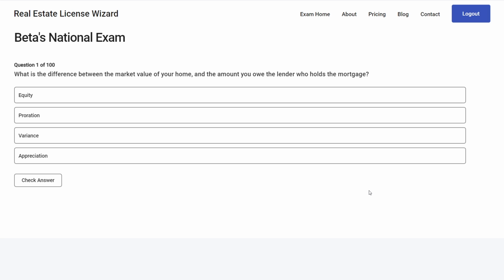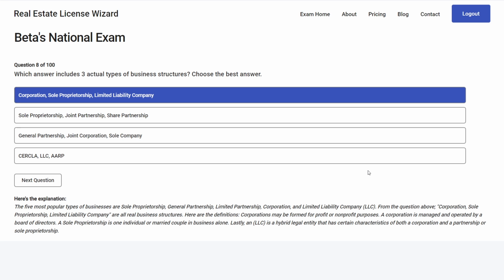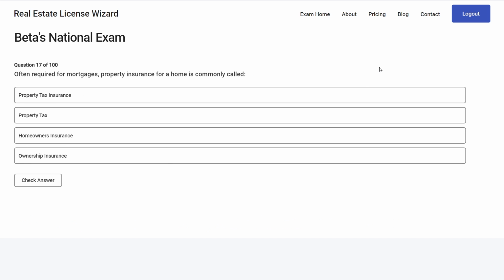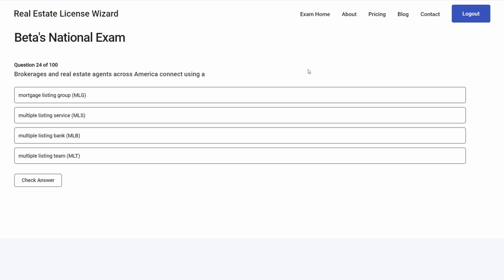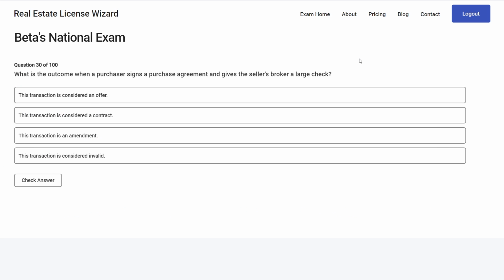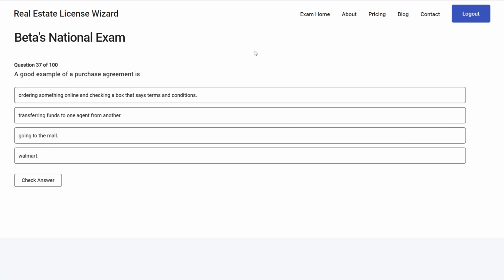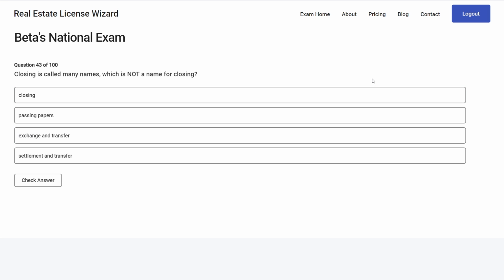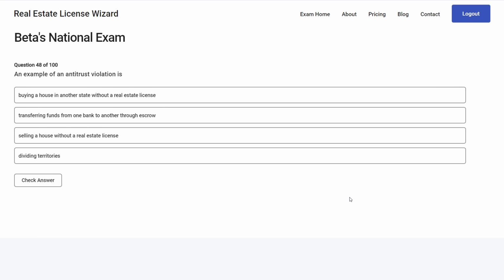Real Estate Practice Exam Questions 1-50 (2020)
Today we go through 50 questions from our real estate practice exam.

I highly encourage you guys to grab a pencil and paper and follow along. That way, it's just like taking the real exam, and you can have a simulated test experience.

If you haven’t watched our 2019 video, I highly suggest you do. While the versions are different, the information on the 2019 video is still relevant and still a fantastic study resource.

We decided to do a 2020 version because between last year and now, we’d added more questions. So this version will have some newer questions mixed in, and to be honest, I wanted to go through them for you guys. We will probably add a new version every year, so if you are watching this in the distant future, look for that too.